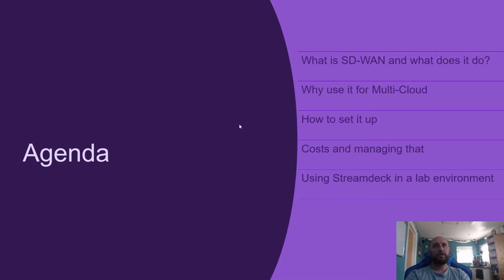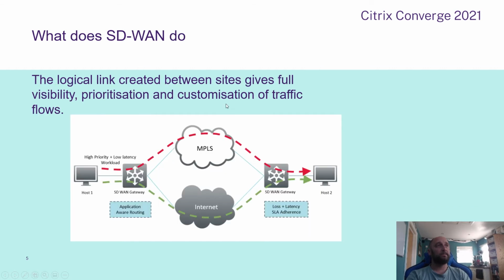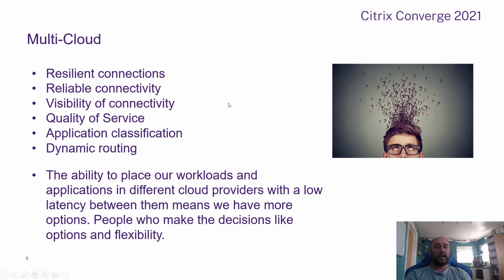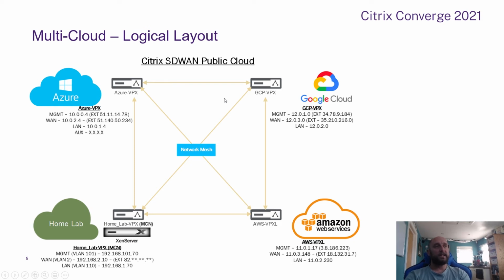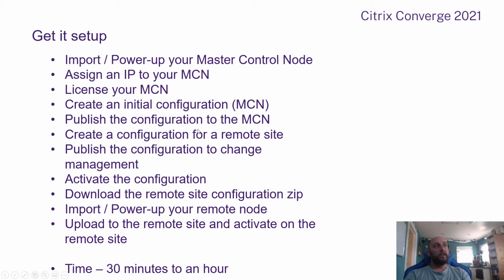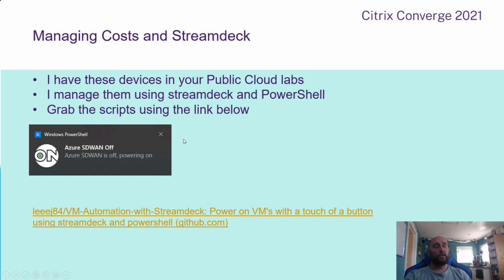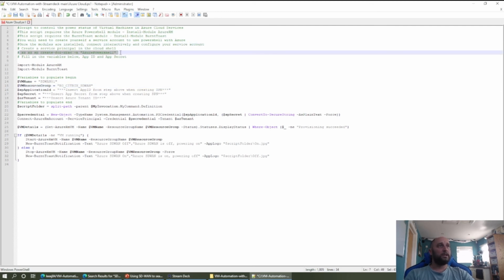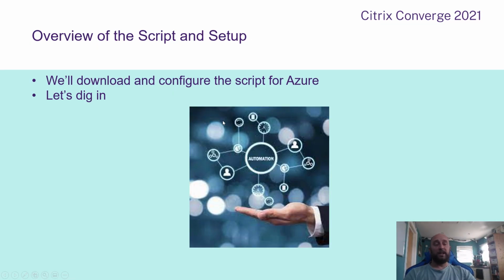Using SD-WAN to seamlessly link multi-cloud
Get started with Citrix SD-WAN and link your multi-cloud and on-premises data centers seamlessly. Get an overview of the technology, how it functions, a look at how an Azure node can be configured and have some fun with Streamdeck.

Topic : Application Delivery & Security
Theme : The Future of Work; Security; Sustainability
With Leee Jeffries - Consultant, Leee Jeffries Consulting